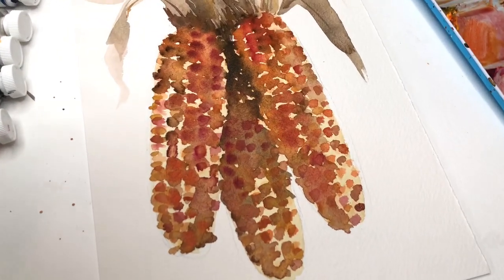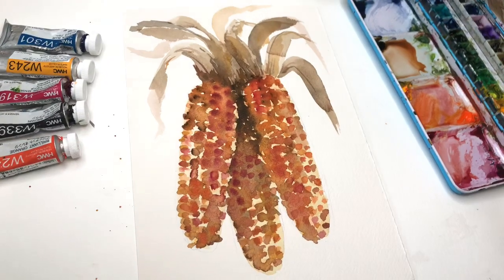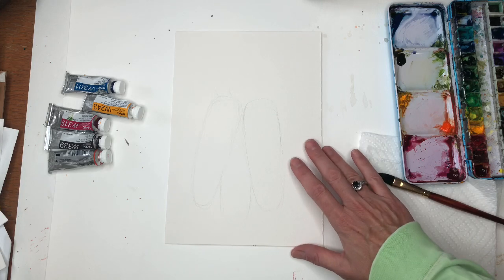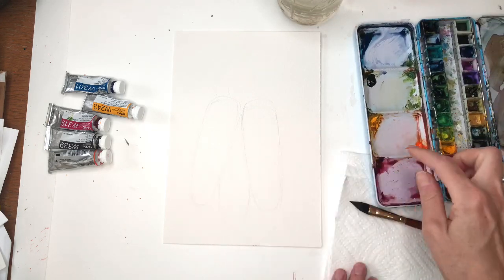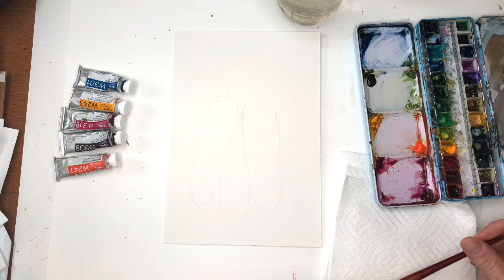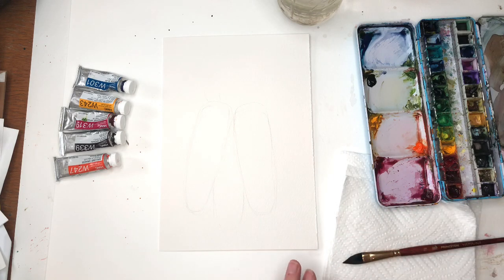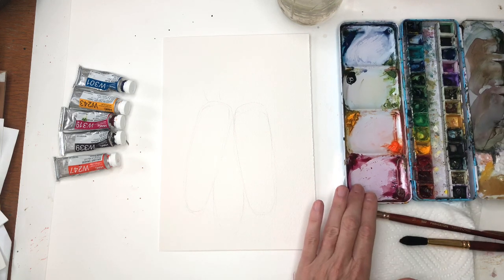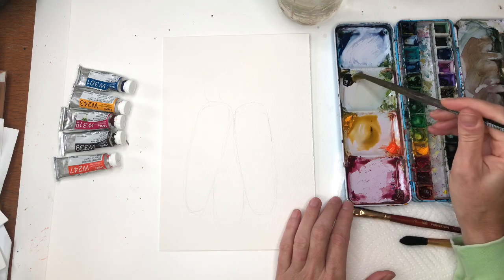How to Paint Decorative Corn in Watercolor- Step by Step Tutorial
Hey guys here is a fun and EASY step by step tutorial on how to paint decorative corn. This is great for the Fall Season when you want to decorate or send out cards to friends and family.

Supplies: Supplies:
Holbein watercolor: Cadmium Yellow deep, alizarin crimson, Peacock blue, Van Dyke brown
 Princeton no. 8 long round "velvet touch" and Grumbacher no. 10 round, Princeton 1/2 oval neptune series

Ellen